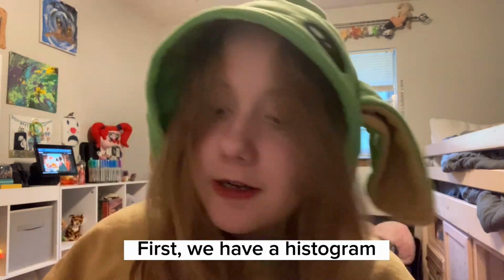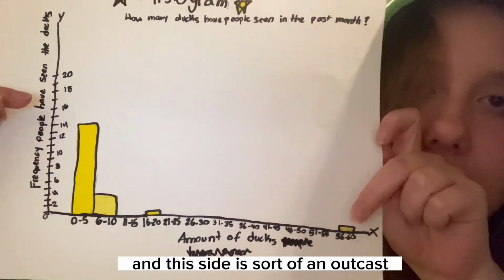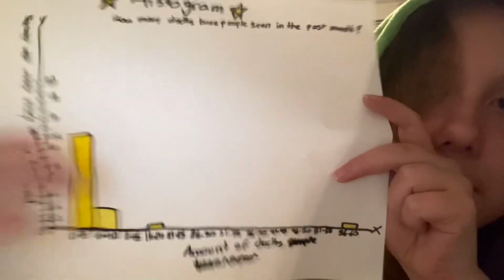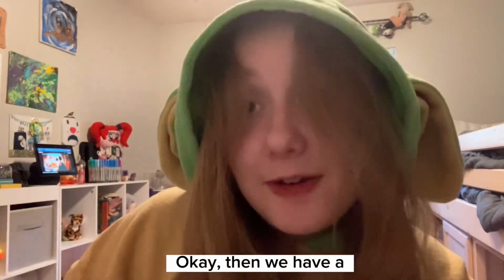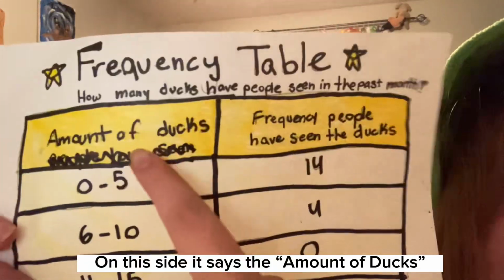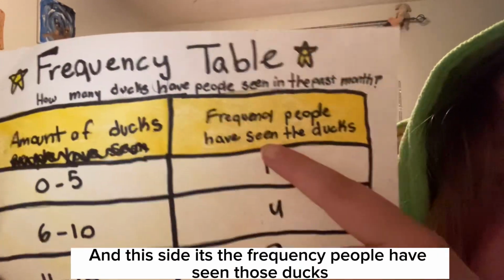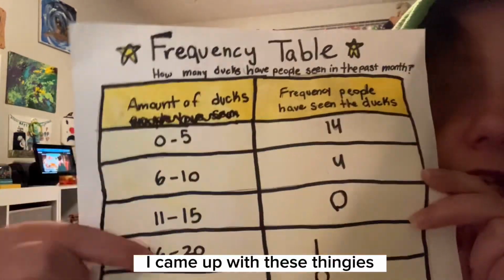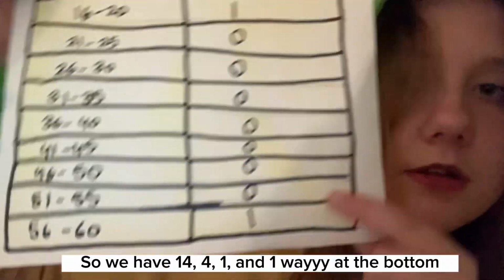Baby Yoda’s Statistics and Data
Baby Yoda dives into Stats in Data in a Math Project that they rushed to accomplish with Quackles!